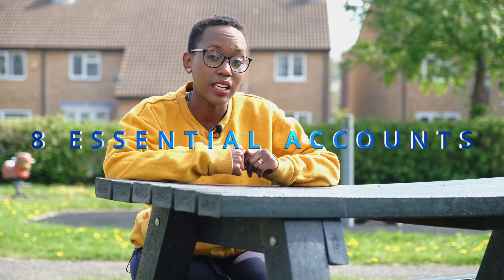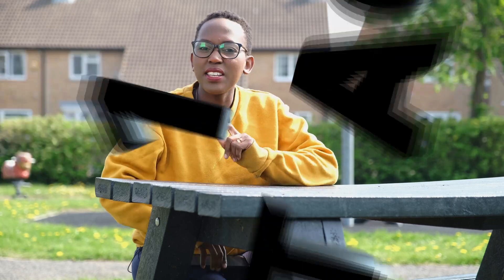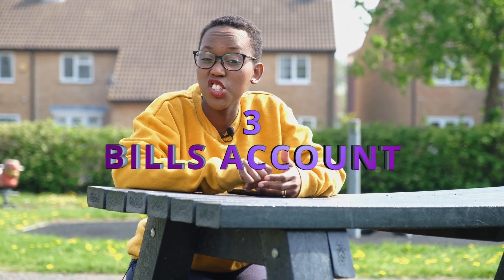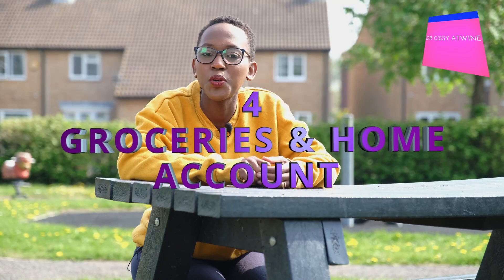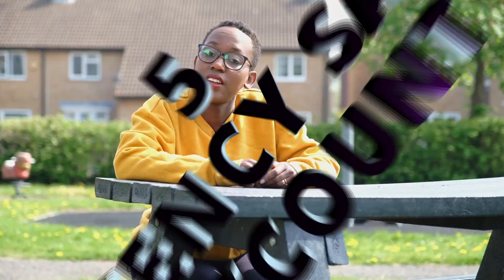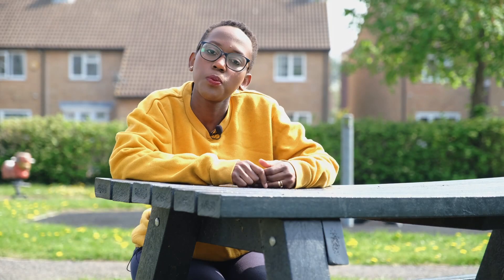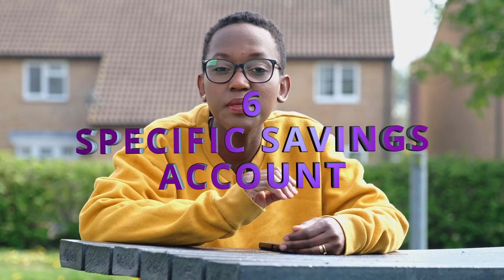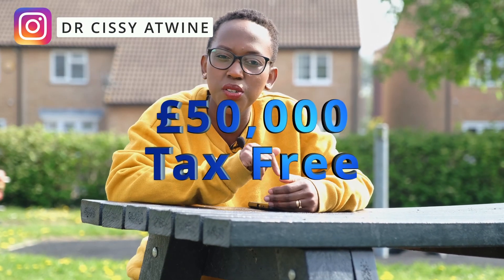8 Essential Accounts to help you Achieve Financial Freedom 10X Faster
I share some accounts that can help on your journey to financial independence.
Want to talk to me about your journey to the UK or in the UK as an International medical graduate?

 How Much MONEY Does PLAB journey Really Cost?

Should you do PLAB or a UK Masters?

ERROR
Sorry its 20,000£ tax free amount that you can invest in a stocks and shares ISA and not 50K like i mentioned in the video

Timestamps
0:00 intro
0:33 Account 1
1:08 Account 2
1:34 Account 3
1:58 Account 4
2:19 Account 5
3:05 Account 6
3:55 Account 7
4:38 Account 8
5:25 Account 9